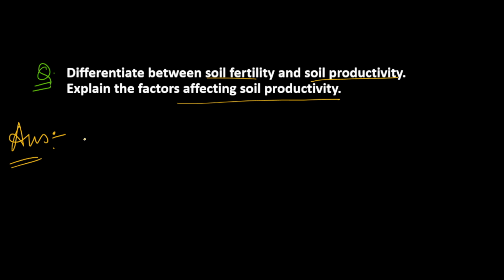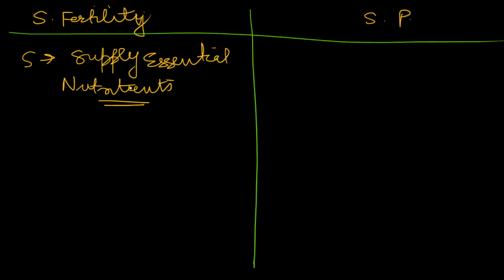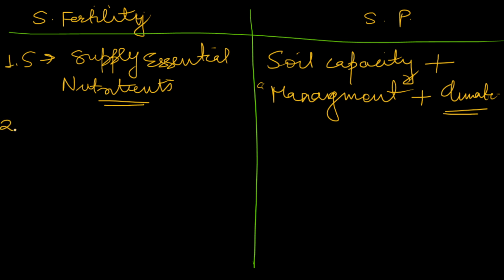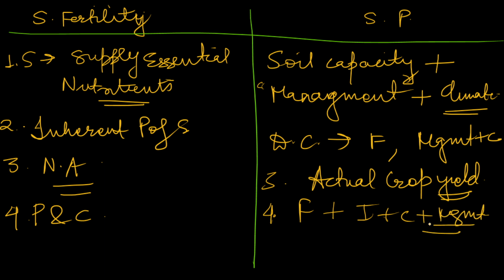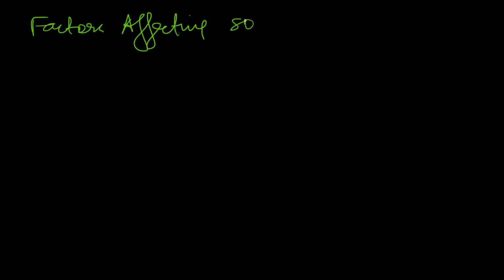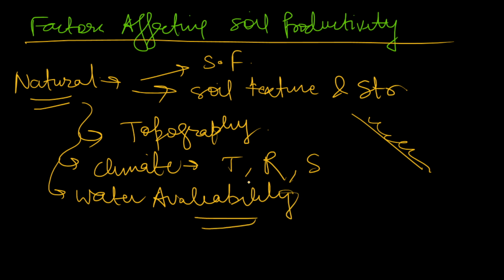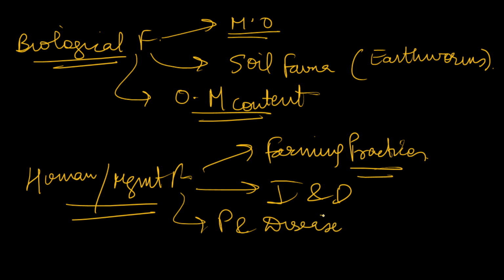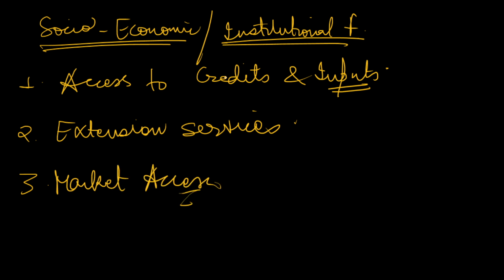Soil Fertility VS Soil Productivity & Factors affecting Productivity | Agriculture Optional | UPSC